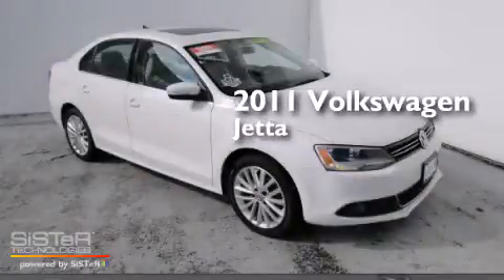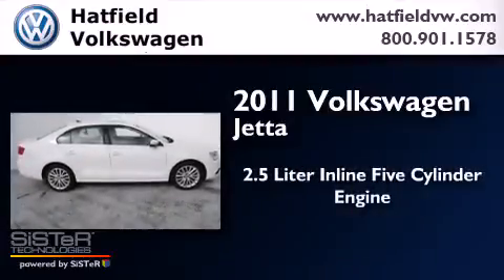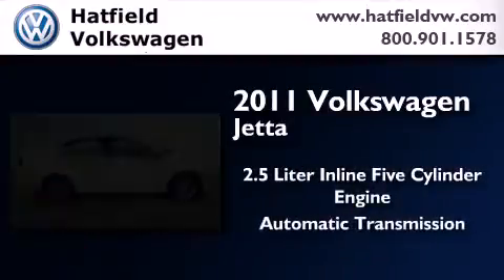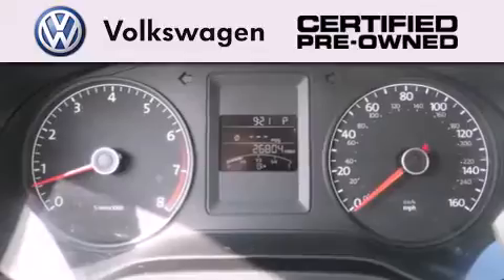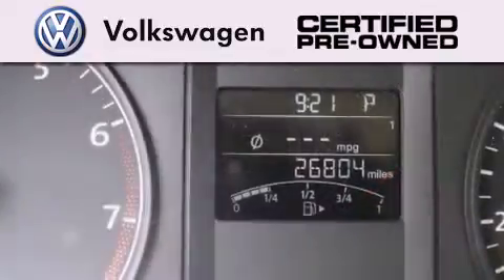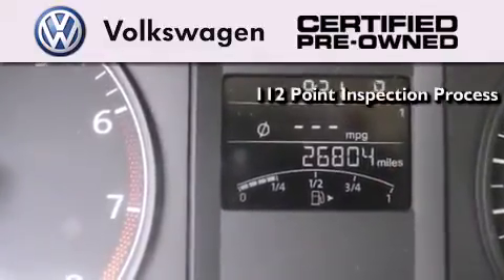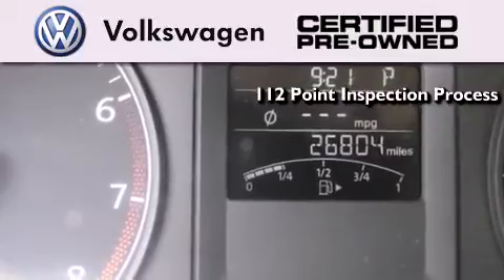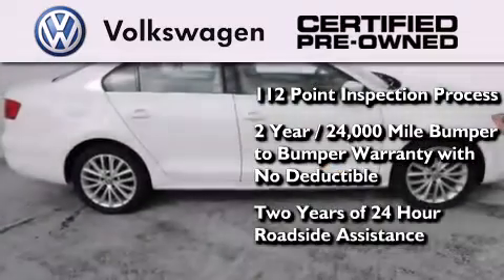2011 Volkswagen Jetta Certified Columbus OH 43228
We've been honored to serve the Columbus OH area , we promise that your experience at our dealership will exceed your expectations ! Year : 2011 Make : Volkswagen Model : Jetta Engine : 2.5L I-5 cyl Trans . : Automatic Exterior : White Miles : 26,802 Interior : BEIGE Hatfield Volkswagen 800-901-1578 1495 Auto Mall Drive Columbus , OH 43228 Pre-Owned 2011 Volkswagen Jetta Columbus OH